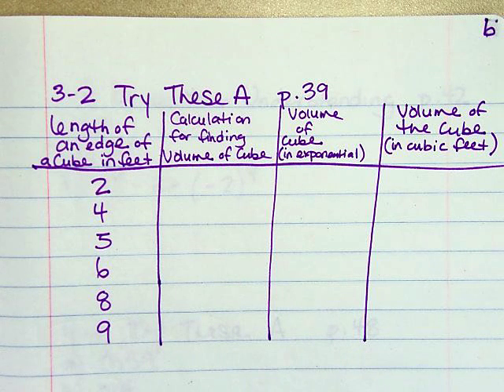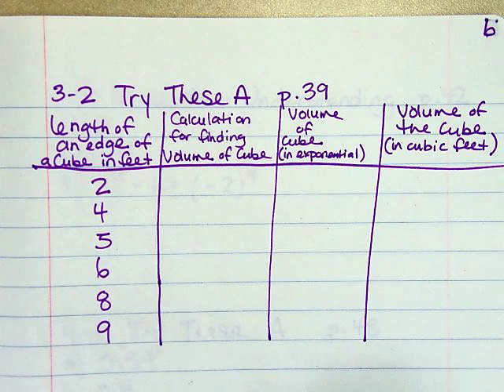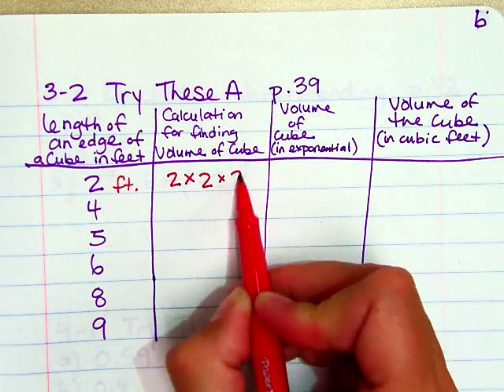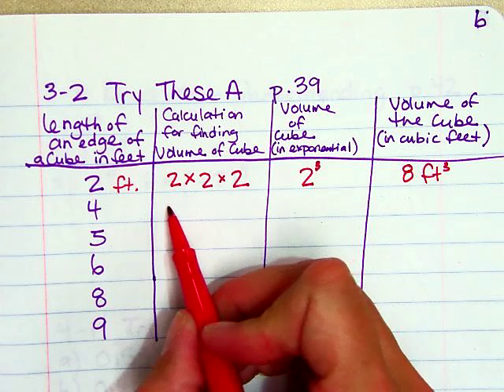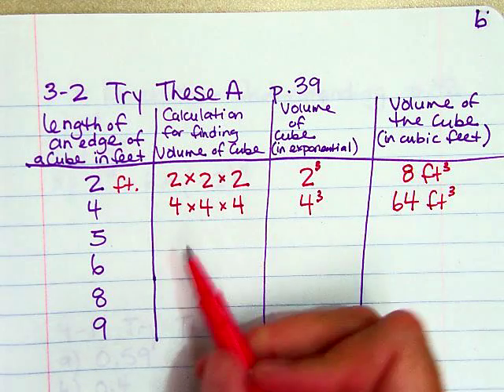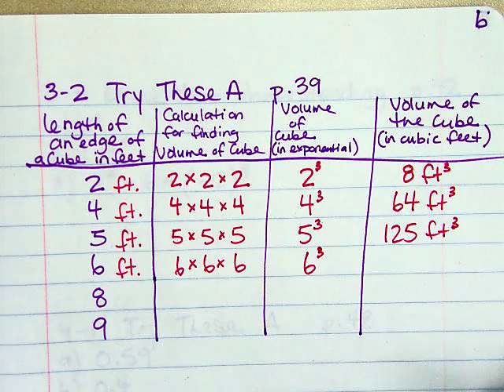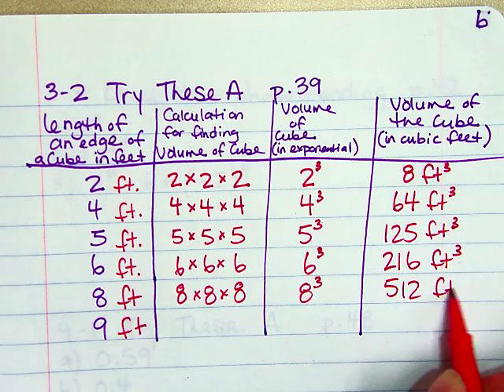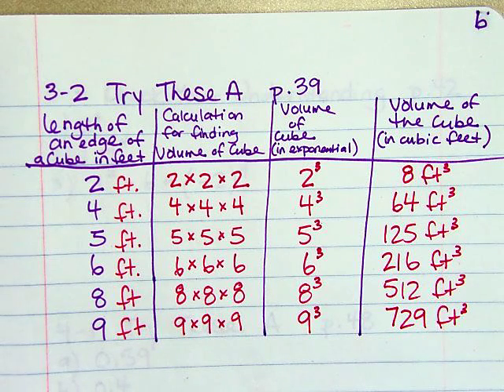3-2 Try These A